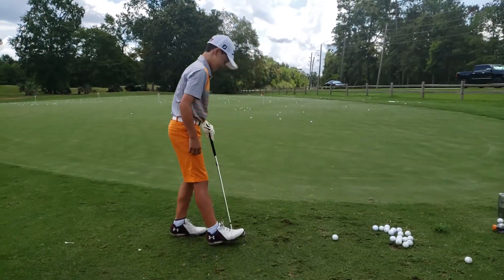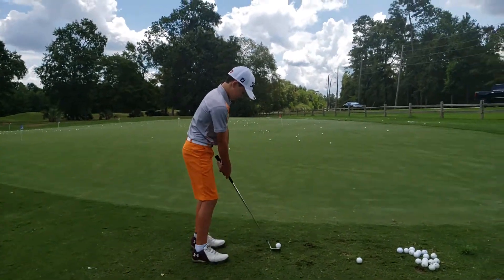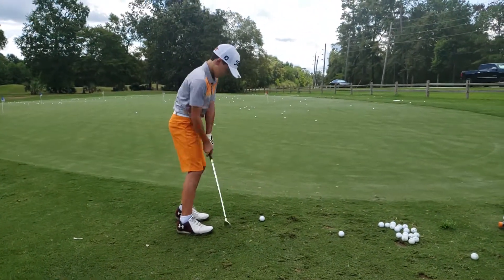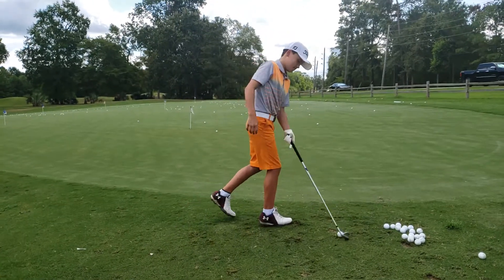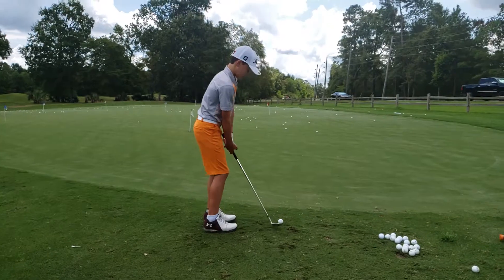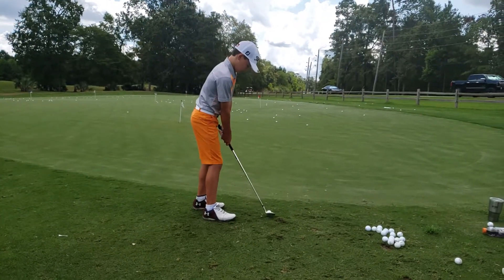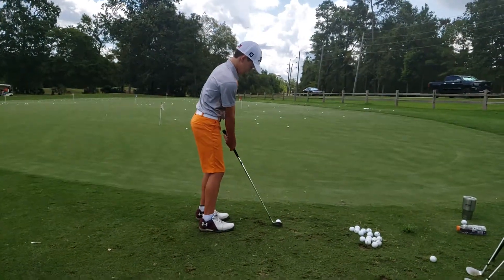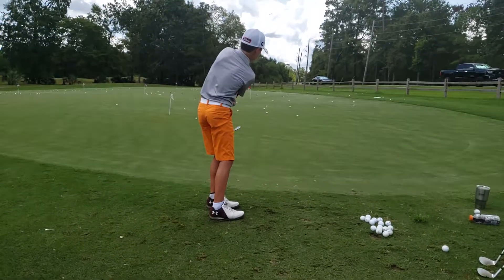Benjamin chu/pitches (8/5/19)(2)